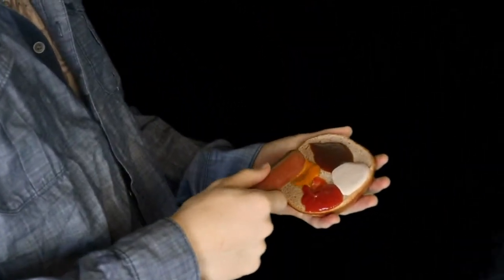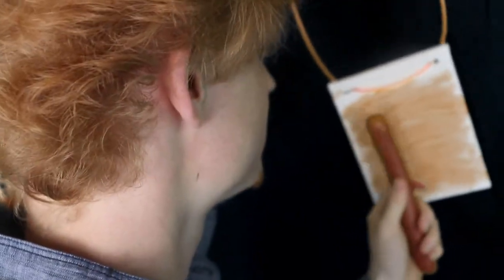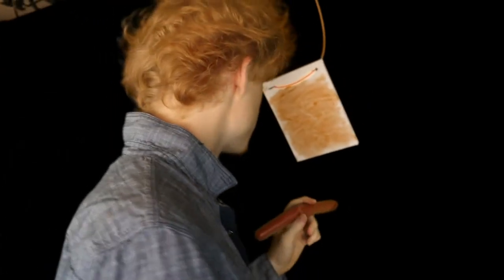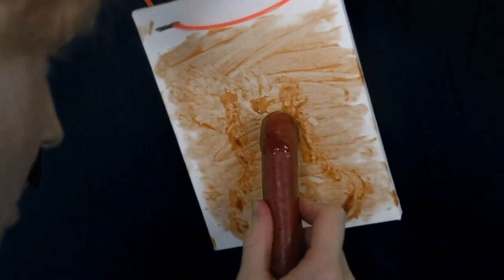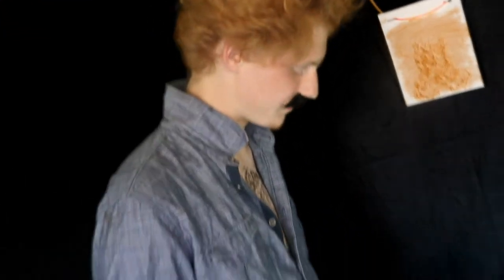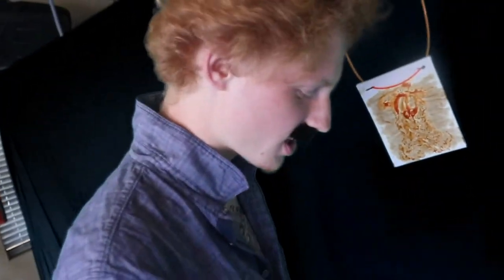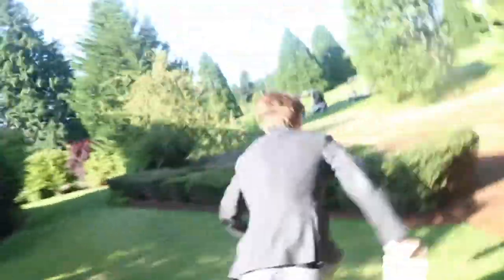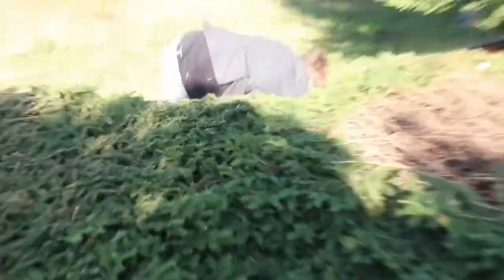Bob ross The final Painting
Join Bob ross in his last paint along.